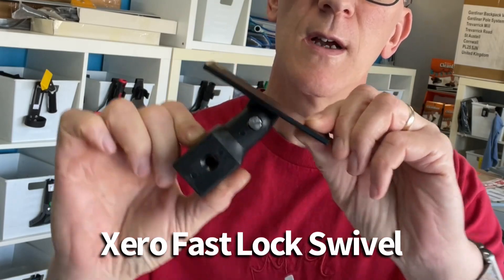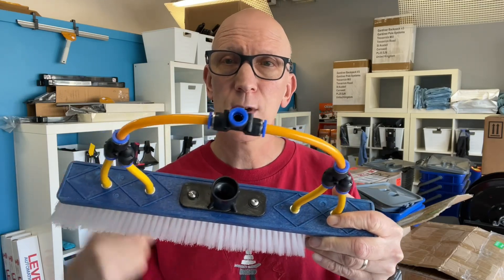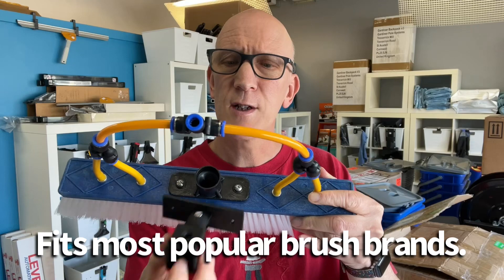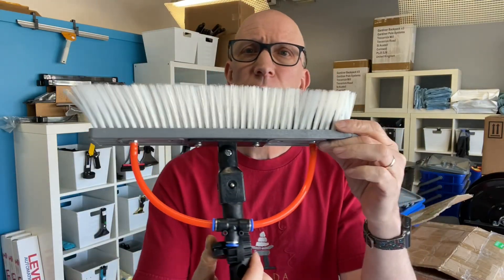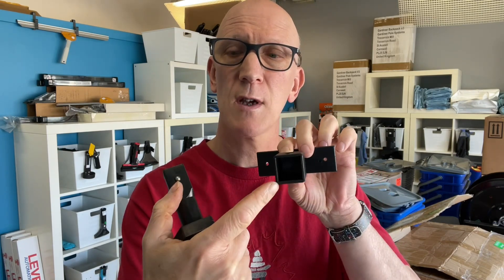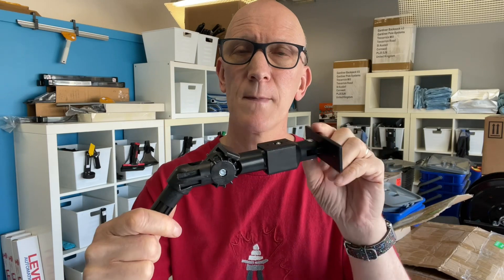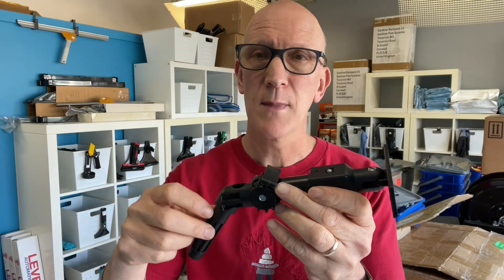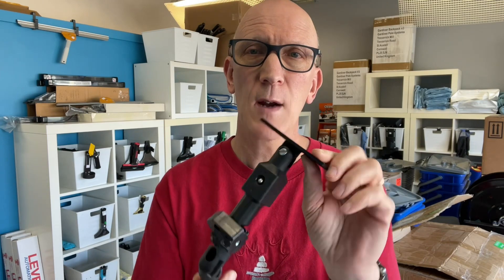Xero Fast Lock Swivel Water Fed Brush Adapter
Make your water fed brush a swivel brush with the Xero Fast Lock swivel adapter. Fits most popular brushes from Tucker, Xero, Hydrosphere and more.